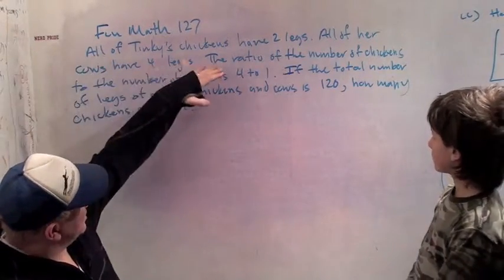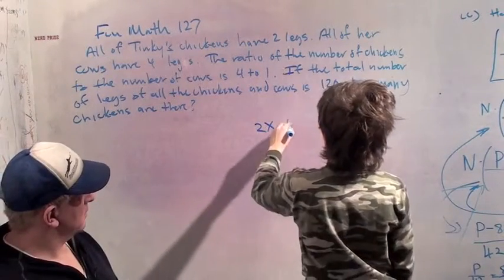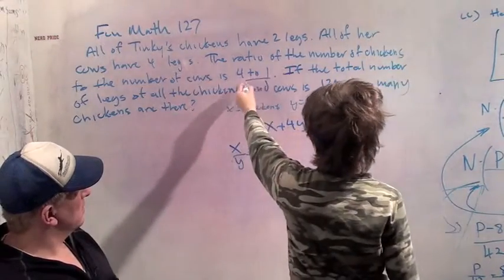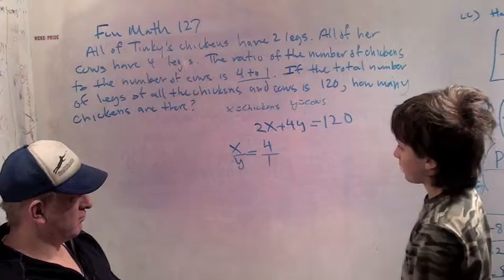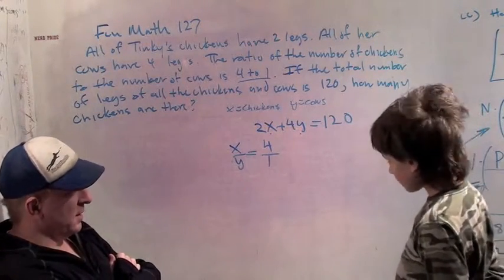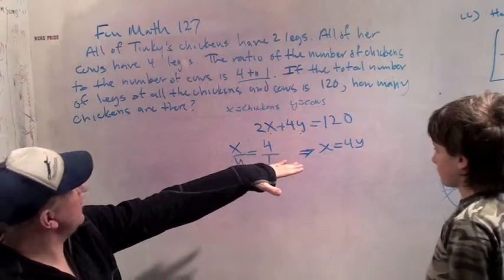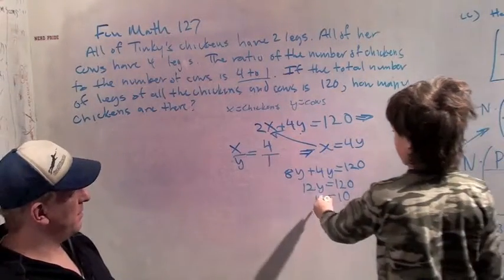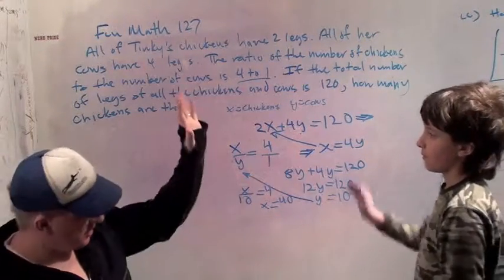FunMath127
Following section 6.2 in Art of Problem Solving's Algebra book, in this video we take a look at a word problem involving ratios.